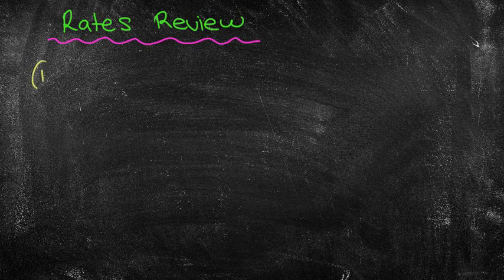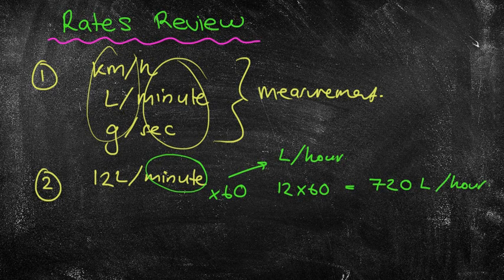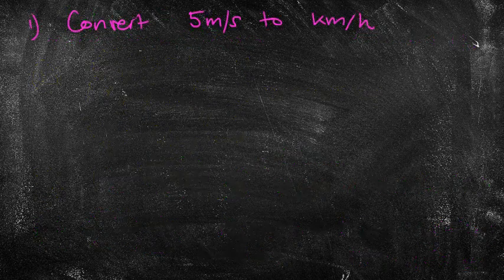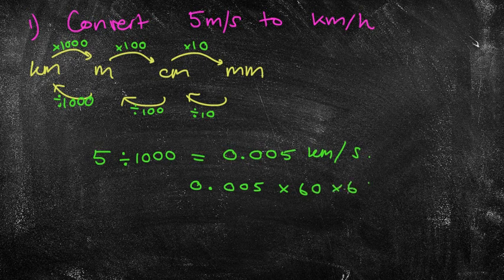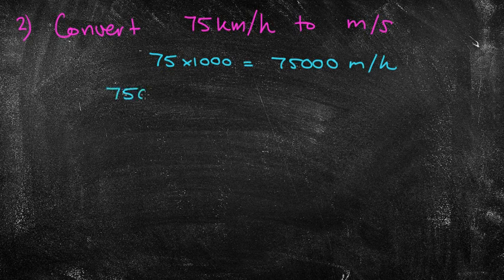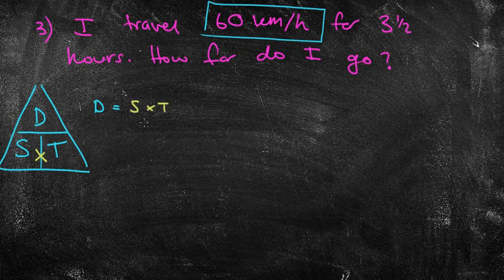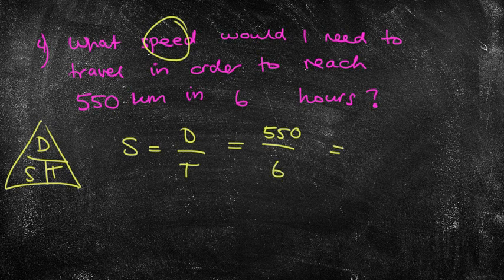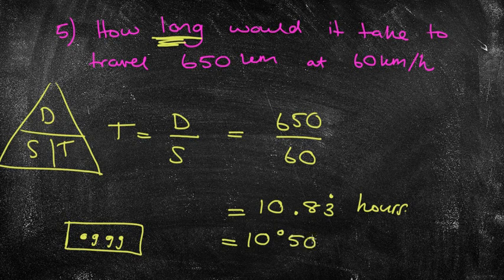Rates Review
Brief review of Rates questions aimed for Year 8 and Year 9.